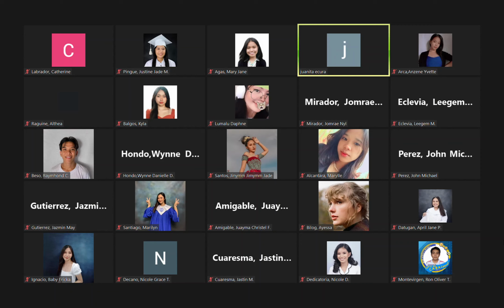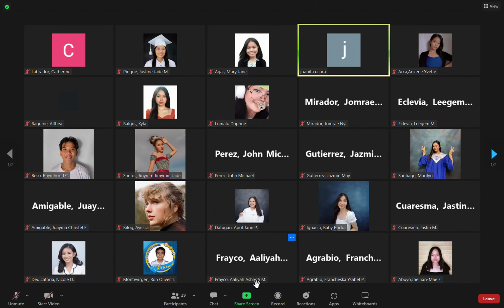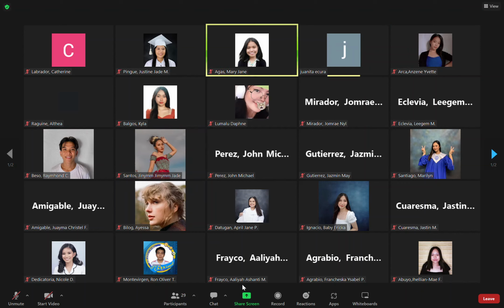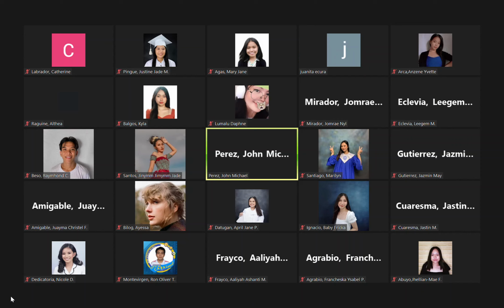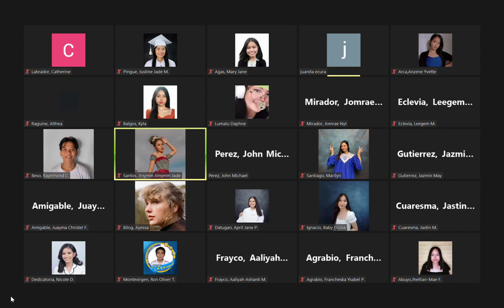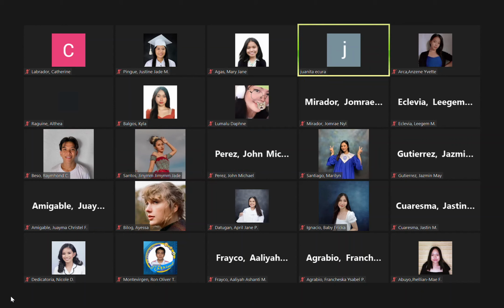CHAPTER 12 (Problem 7 and Multiple Choice)